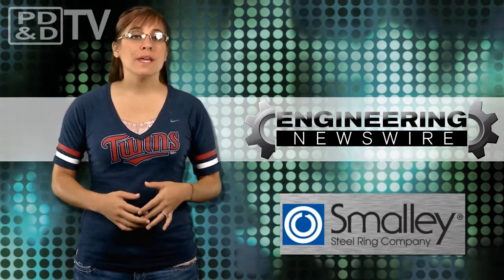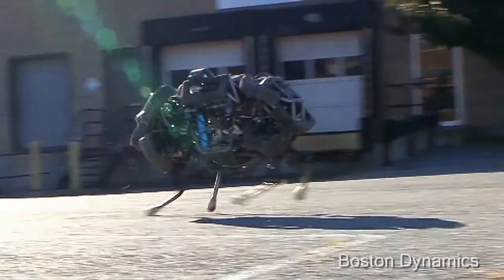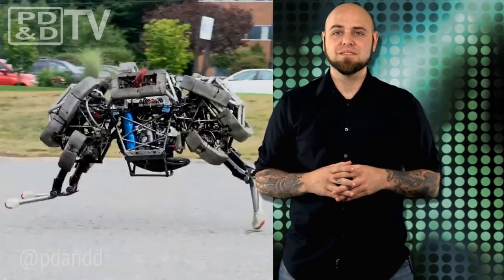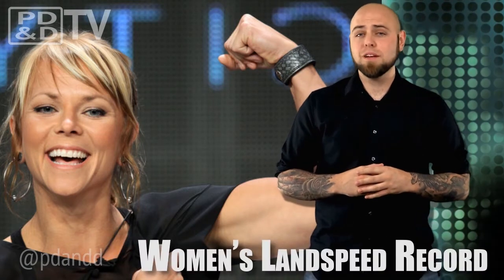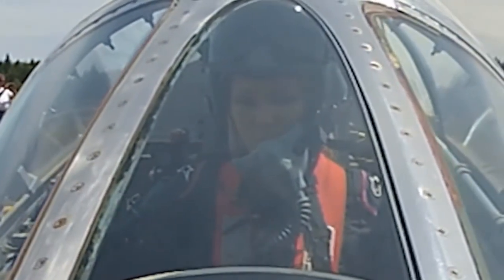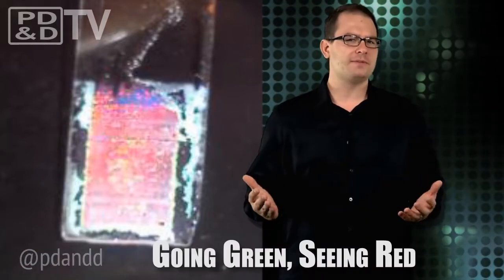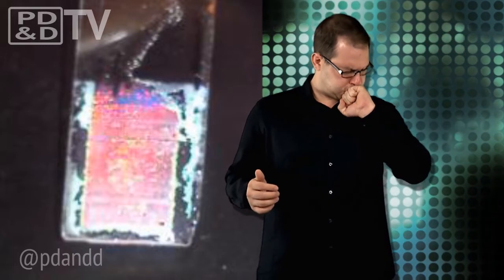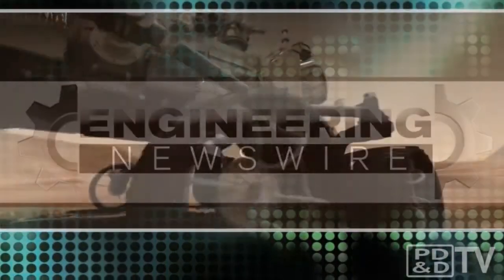Engineering Newswire 60: Hyundai Builds Zombie Survival Machine, Preps for Apocalypse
This week on Engineering Newswire, we're being chased down by animal-like robots, designing a zombie survival machine, breaking the women's land speed record, and using gems to better breathalyzers. This episode features:
At this year's Comic-Con in New York, Hyundai will bring a fan-designed Zombie survival machine to life. Arizona-based Anson Kuo's Sante Fe design was picked out of more than 82,500 fan submissions.
Boston Dynamics has unveiled WildCat, a robot that can run up to 16 mph on flat terrain, using both bounding and galloping gaits.
Italian researchers have developed a novel concept that uses opal, a type of gemstone, for an inexpensive, portable breathalyzer that changes from green to red for booze detection.
Jessi Combs, an automotive metal fabricator and TV host for All Girls Garage and AutoBlog, has broken the women's land speed on Tuesday, reaching an average two-way speed of 344 mph.